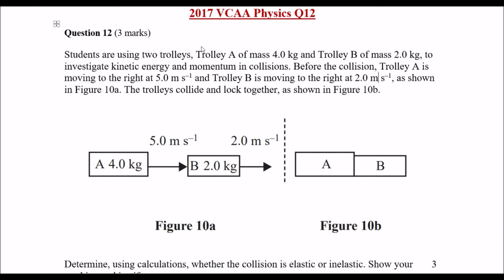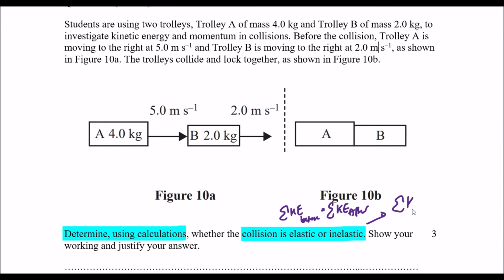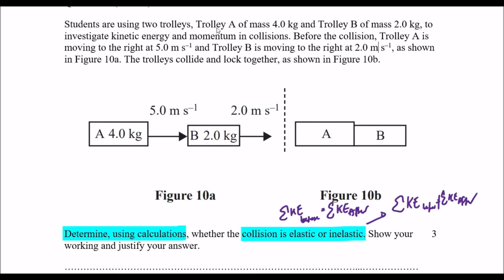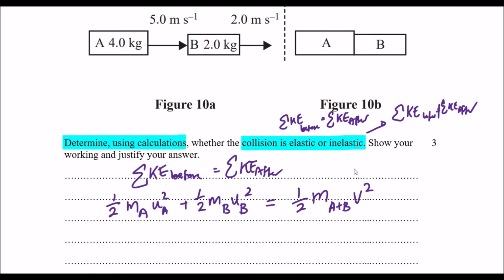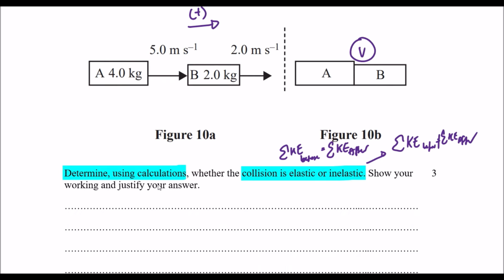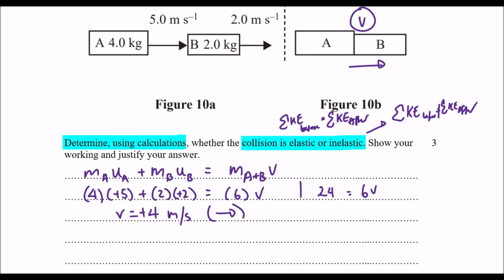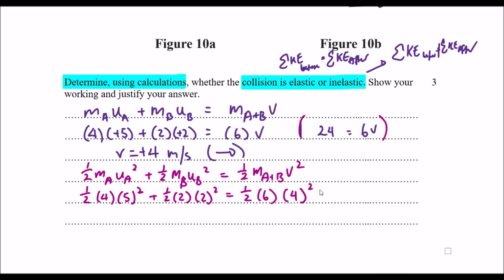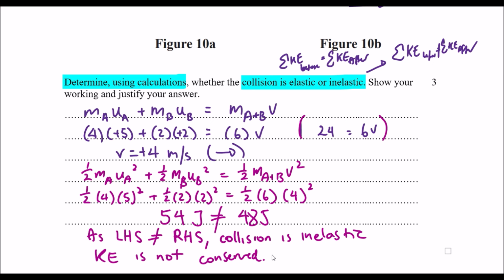2017 VCAA Physics Q12 - Elastic or Inelastic collision